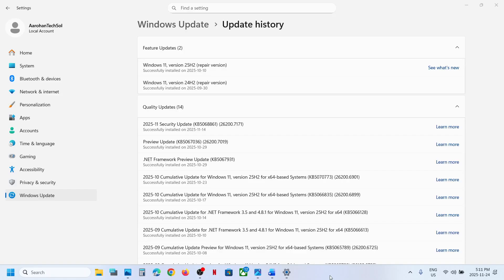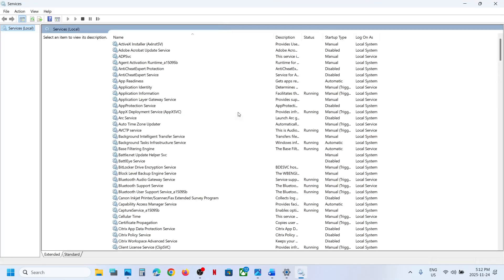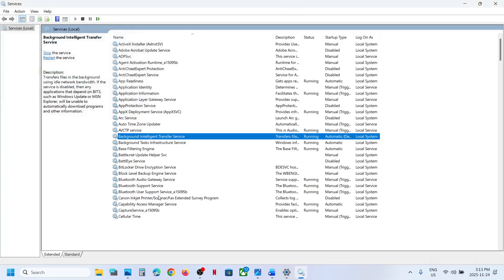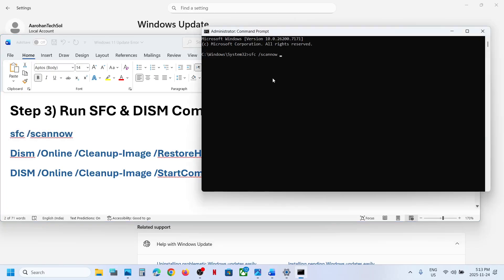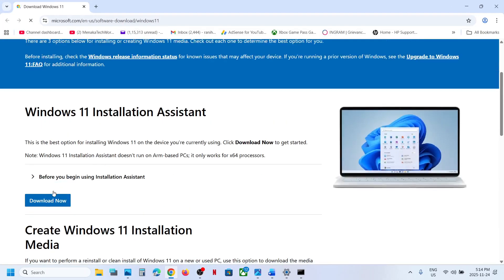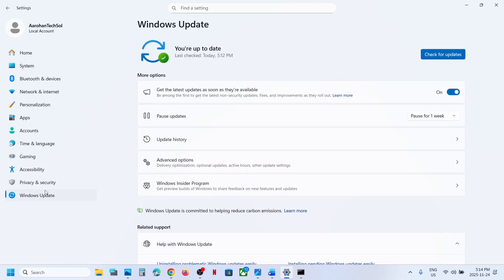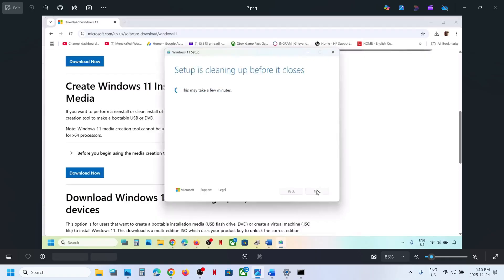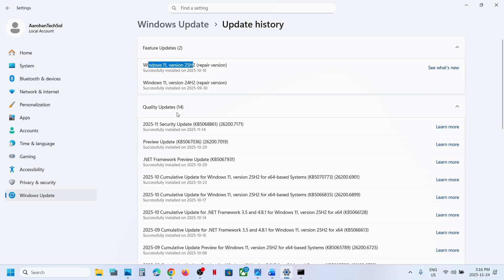Fix Version 25H2 Not Installing Error Code 0x8007042b In Windows 11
Fix Windows 11 Version 25H2 Install Error 0x8007042b, Fix Error Code 0x8007042b When Installing Version 25H2 On Windows 11